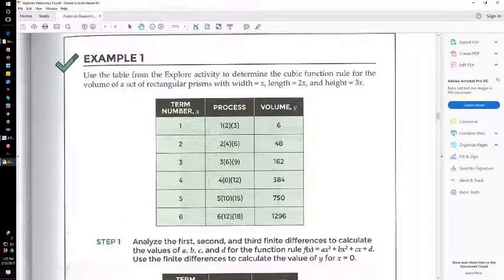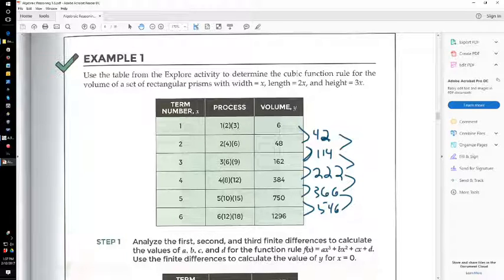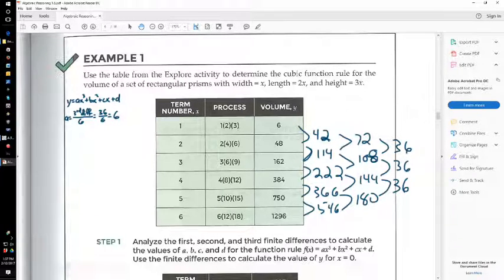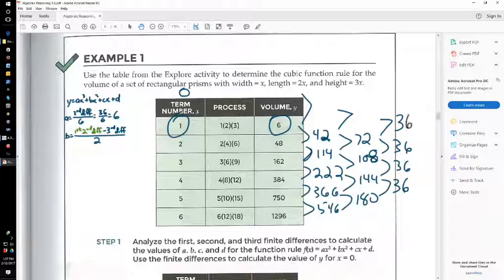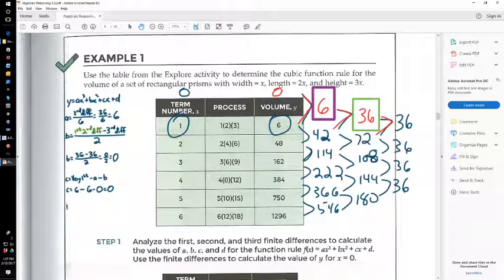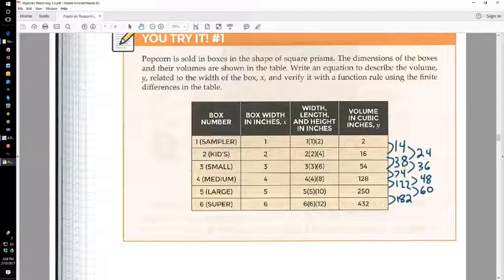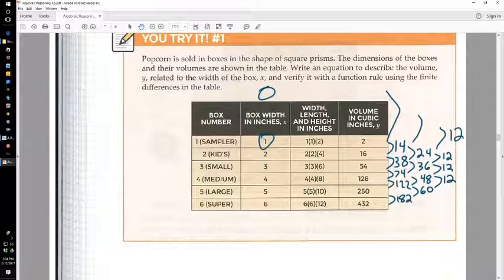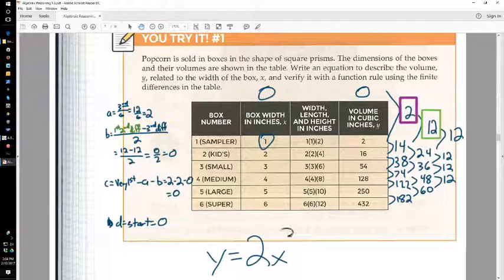Algebraic Reasoning 1.8 Example #1